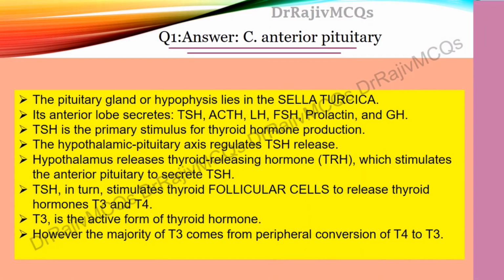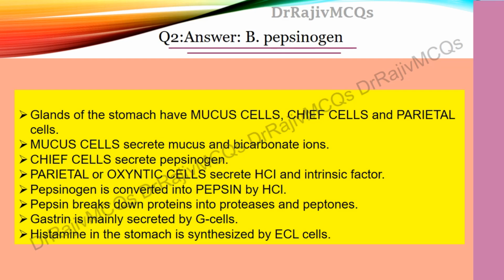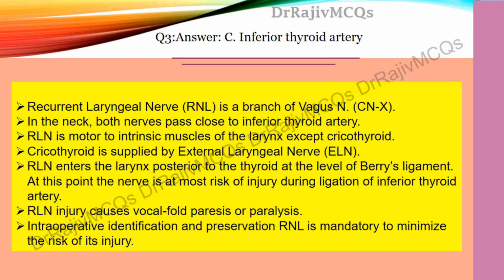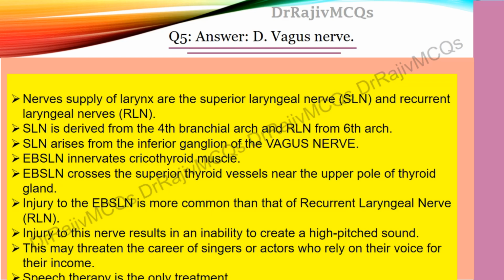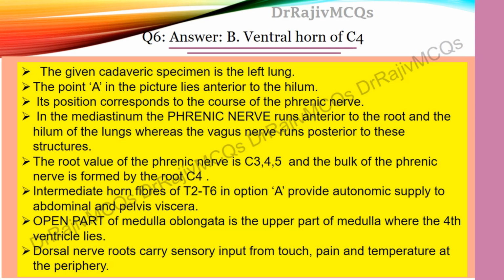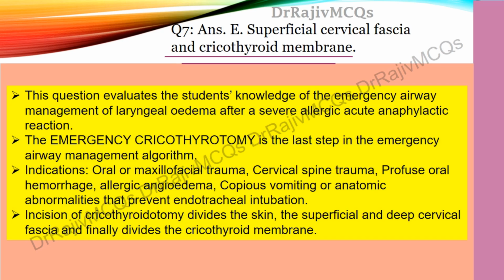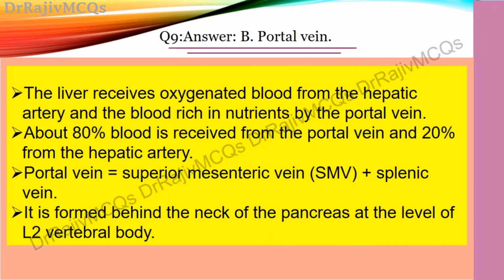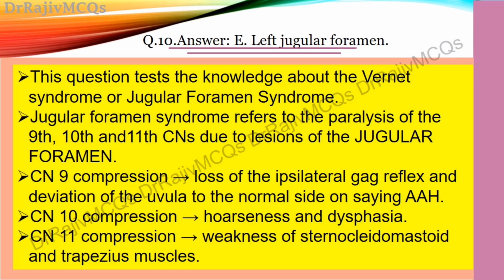Surgical Anatomy & Physiology MCQs Part-3|DrRajivMCQs3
Hi! Viewers.
I am a consultant surgeon.
My lessons/lectures/contents are intended to help medical UG and PG students (MBBS, MS, MD, DNB) in their preparation of MBBS, INI-CET, NEET PG, INI-SS, FMGE, MS, DNB entrance and UPSC Combined Medical Services examinations.

In this lesson I shall cover 10 important MCQs on the topic BASIC SURGICAL ANATOMY & PHYSIOLOGY for the preparation of MBBS, INI-CET, NEET PG,NEET-SS, INI-SS, FMGE,MS,DNB entrance and UPSC Combined Medical Services examinations.

A lot of important stuff would be delivered in this talk.
So, hang on in till the end.

anatomymcqs@youtubeeducationsurgeryortho
physiologymcqs@youtubeeducationsurgeryortho
basicsurgicalanatomy&physiologymcqs@youtubeeducationsurgeryortho